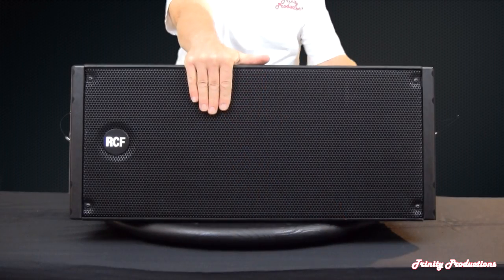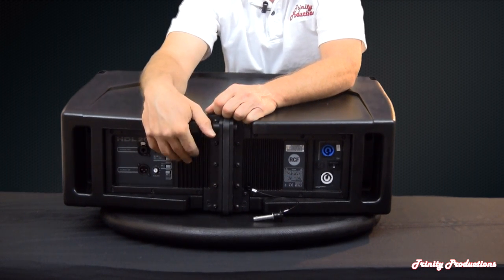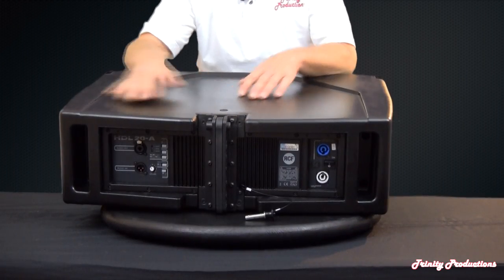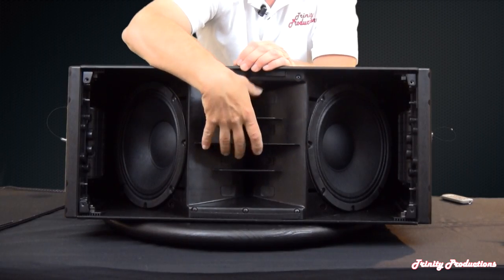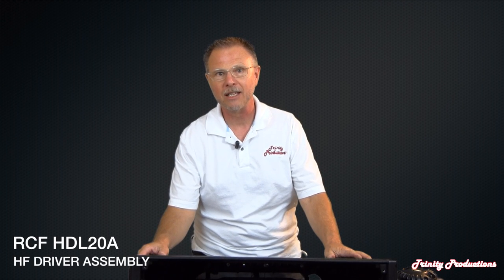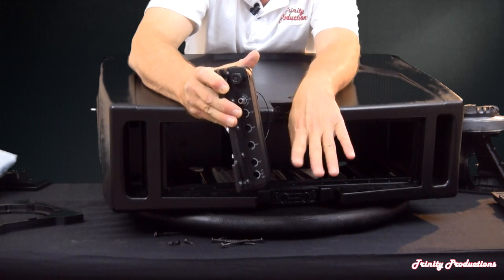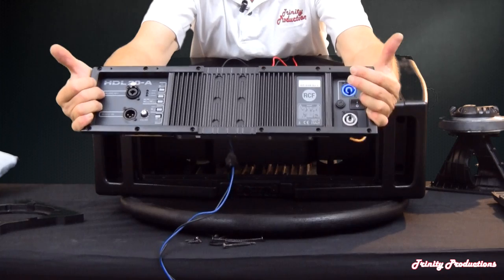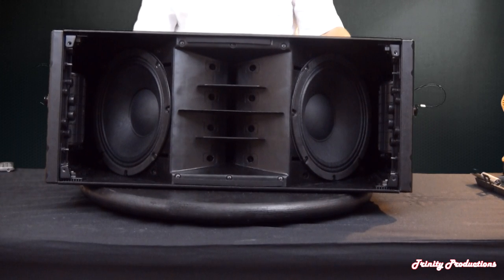RCF HDL20A overview - inside and out - AUTHORIZED DEALERS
An overview of the outside , inside, inner workings, construction of the RCF HDL20A 2-way Line Array Speaker